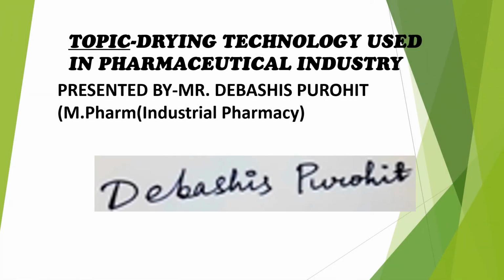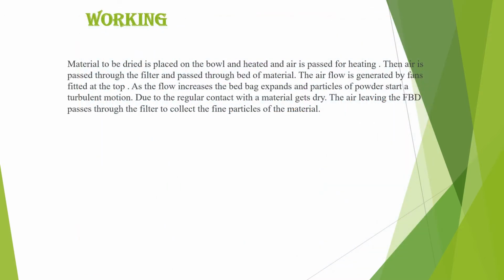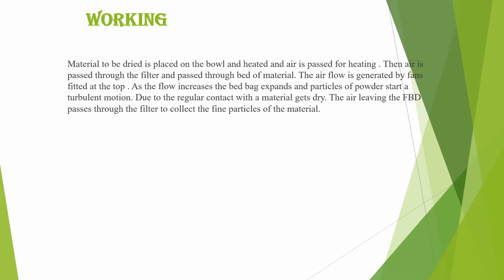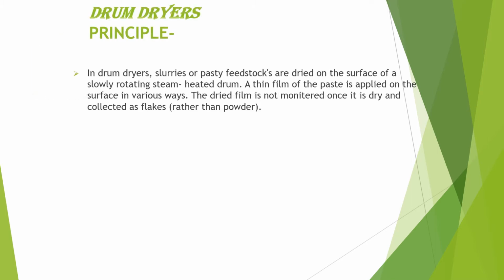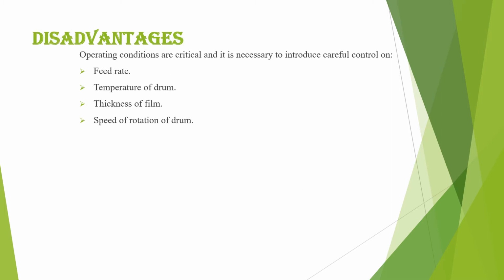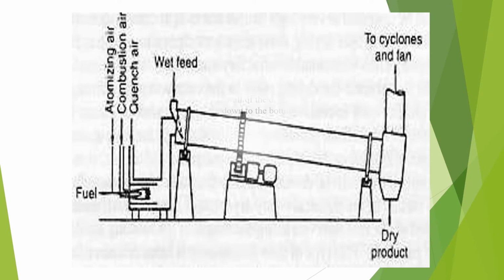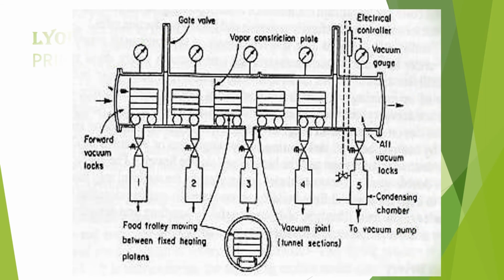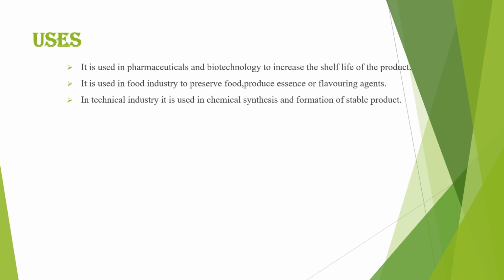Drying technology used in Pharmaceutical industries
In this video, you will come to know about different drying technology used in pharmaceutical industries.